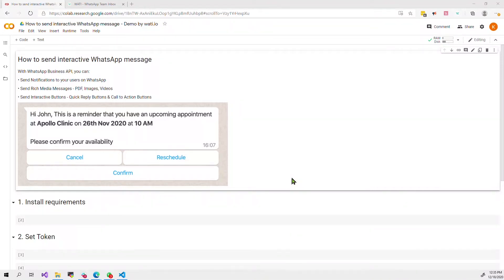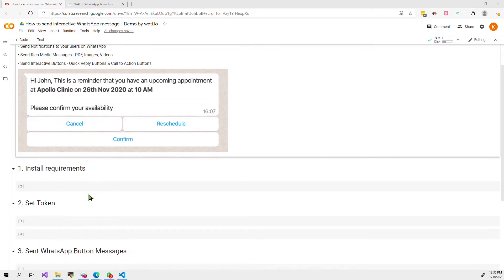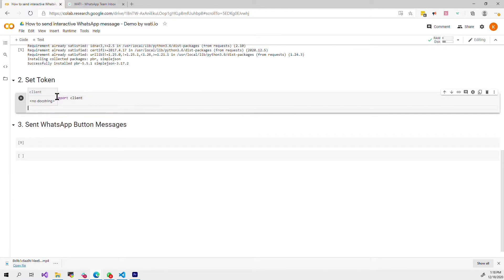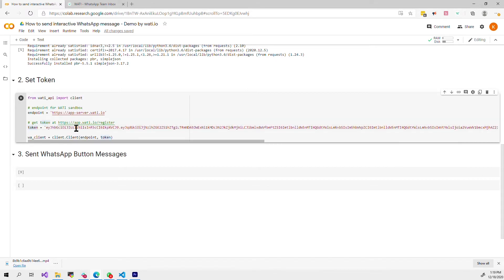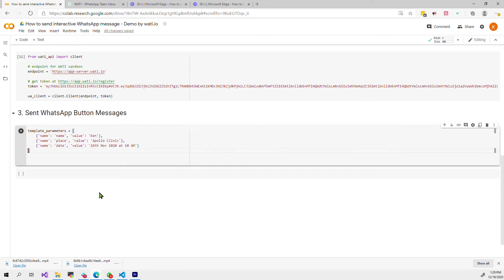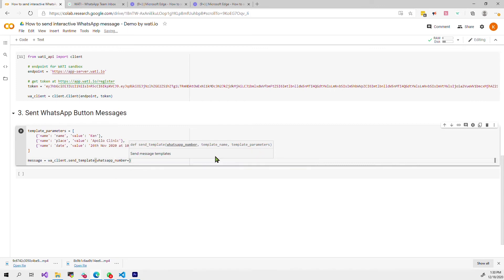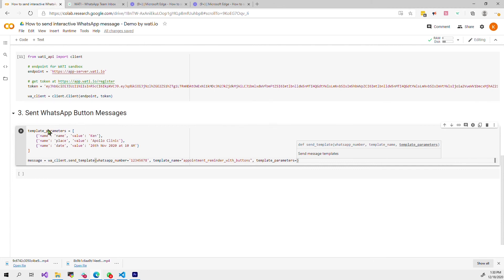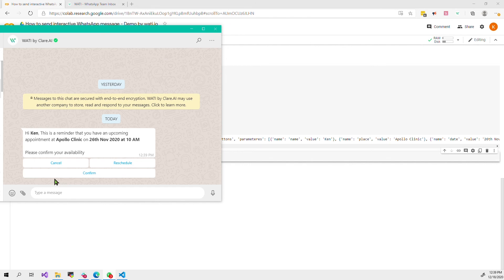Send WhatsApp messages with buttons using Python - WhatsApp Business API Tutorial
In this tutorial, you can learn how you can send WhatsApp messages with button using Python in just a few lines of code.

With WhatsApp Business API, you can:

• Send Notifications to your users on WhatsApp
• Send Rich Media Messages - PDF, Images, Videos
• Send Interactive Buttons - Quick Reply Buttons & Call to Action Buttons

To get the token for WhatsApp Business API, you can sign up